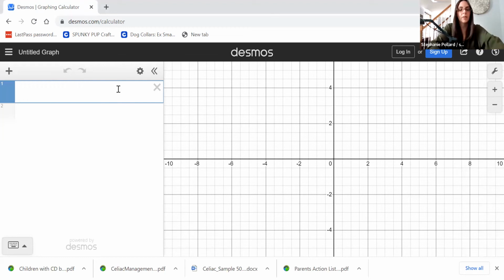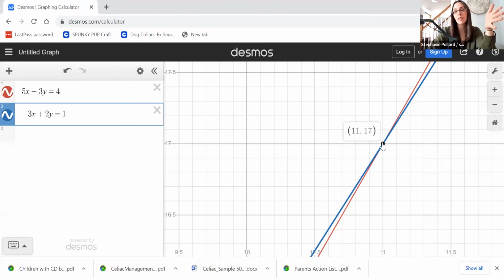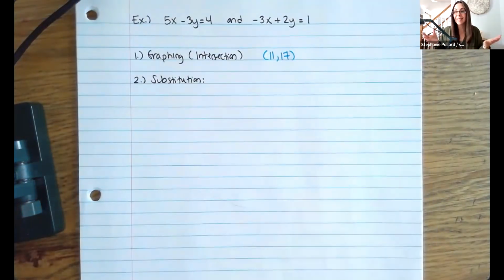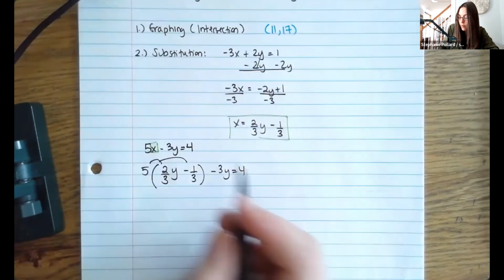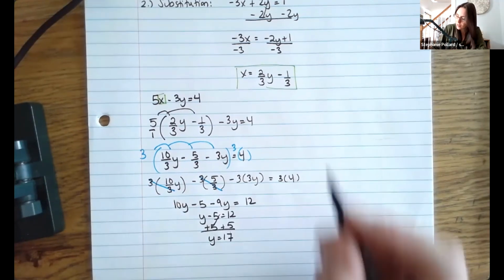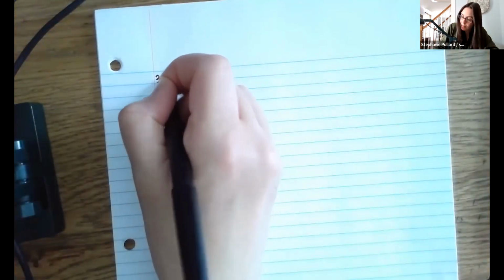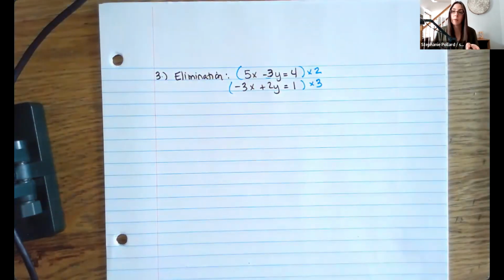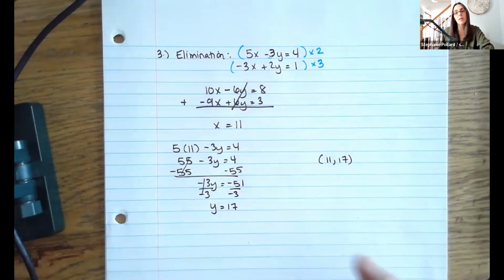Systems of Equations, Part 2 of 3